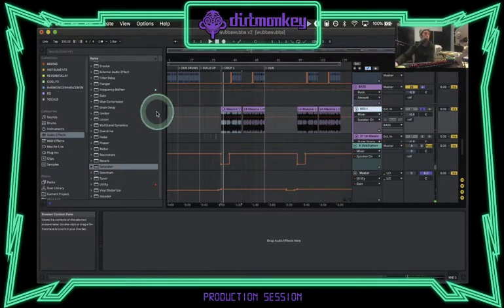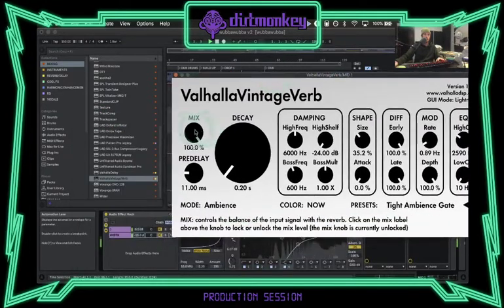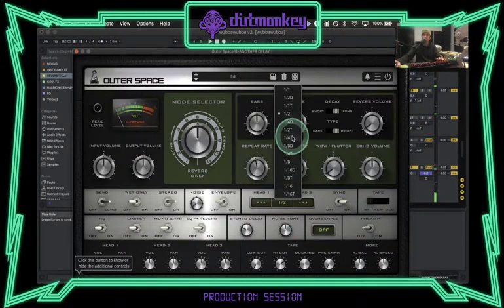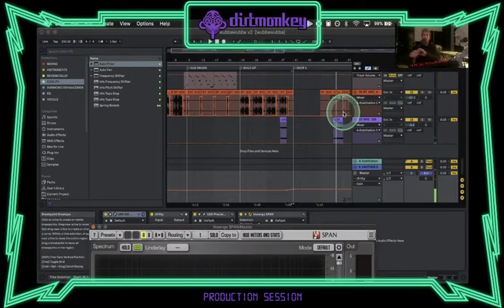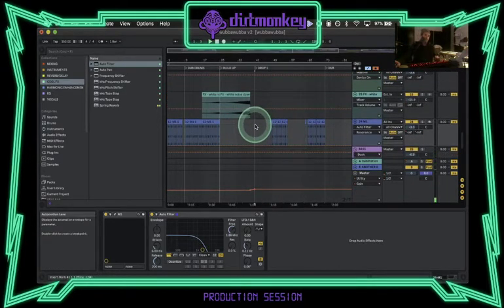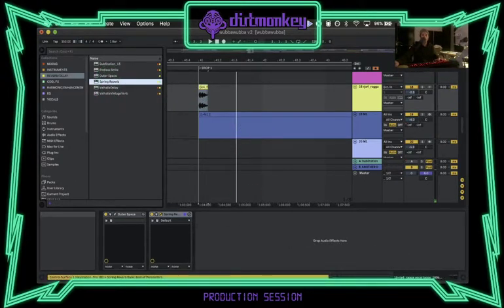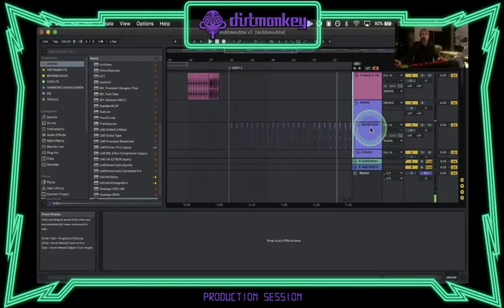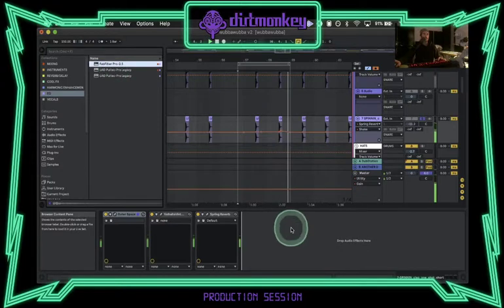5/04/2021 🚀 PRODUCTION TIME 🚀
Follow Dirt Monkey!